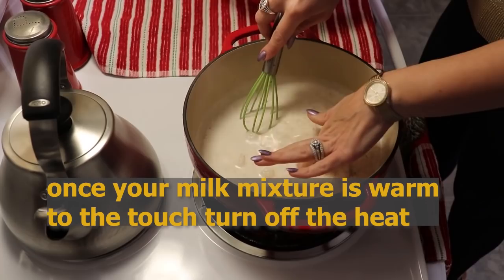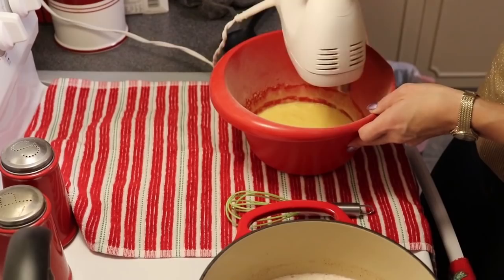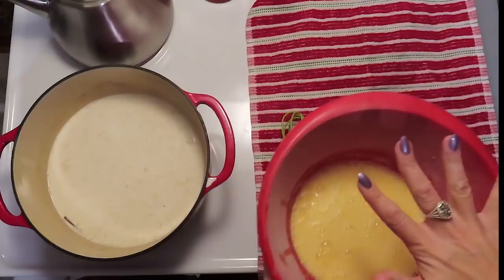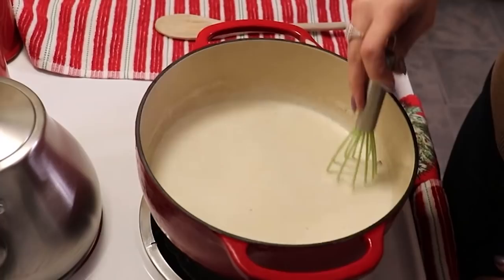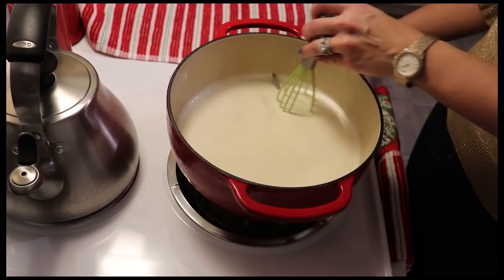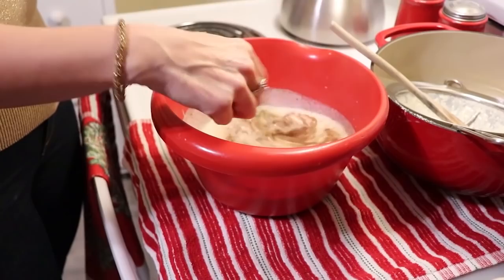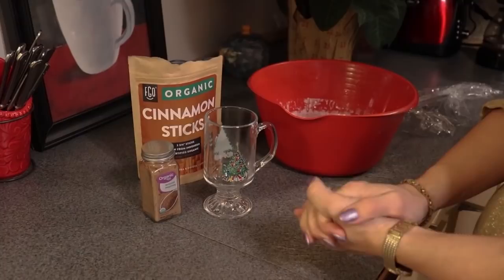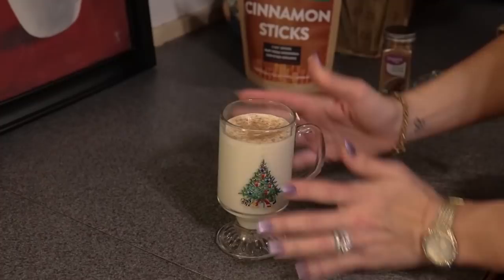Keto Eggnog Creamy and Delicious (Best Eggnog Recipe)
This weeks recipe is homemade Keto Eggnog, this is recipe #4 as part of our 2019 Keto Christmas Recipe series.  We believe that there is no reason to not remain strong on keto during the holidays.  All it takes is a little bit of planning and a willingness to try new things, however even many of the traditional holiday recipes can be modified and turned into Keto Low Carb friendly dishes that the entire family can enjoy.  This is a delicious keto/low carb take on a classic holiday drink.  Who says you can't enjoy the holidays when doing keto.

Get the full recipe and MACROS @

All nutrition information is approximate. Please read and use your own labels for more precise information.

JUST STARTING KETO? This is some of the best keto information out there!

Keto Academy @ Ruled.me

*This is some of the best money I ever spent when I first started Keto.  Great resources for beginners on how to start and have success on Keto, laid out step by step.